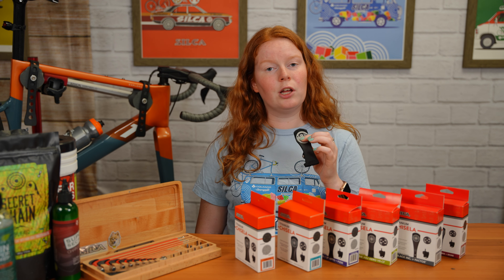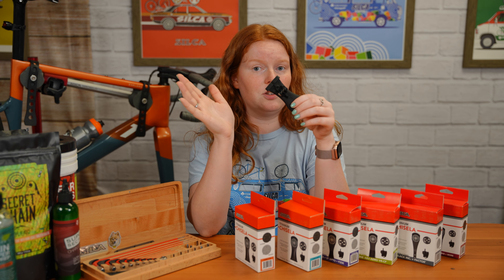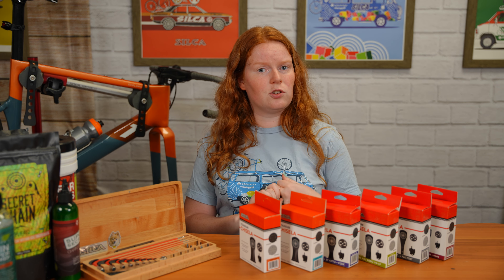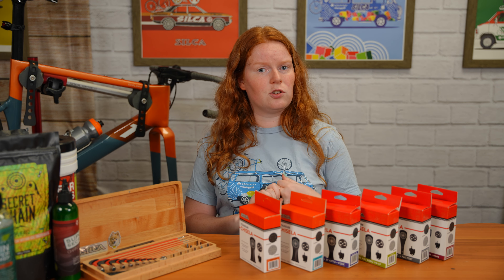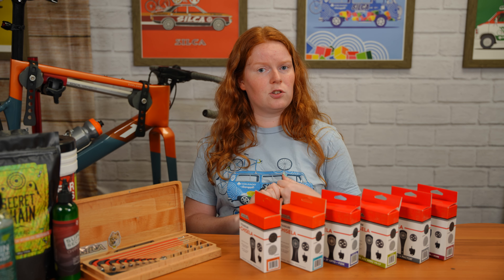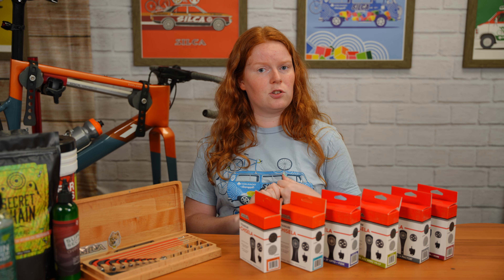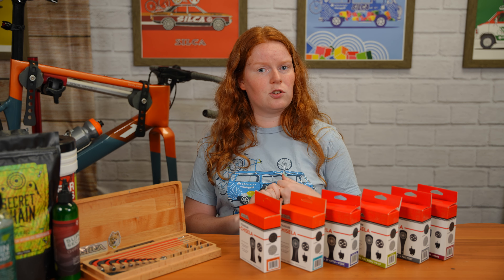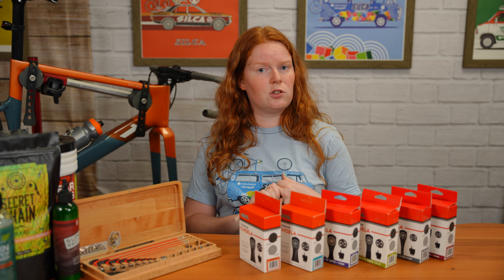What You Need to Know About CHISELA 3DP Computer Mounts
In this video, we're diving deep into the world of the SILCA Chisela 3D Printed Titanium Computer Mounts. If you're wondering which mount to choose for your stem, how to install it, or have any burning questions, you're in the right place.

Why Choose Chisela?
The Chisela series offers unparalleled durability and precision. Made from 3D-printed titanium, these computer mounts are not only lightweight but also incredibly strong, ensuring your cycling computer stays securely in place even on the roughest rides. Marginal gains fans will appreciate the aerodynamics with the outfront design details.

▬▬▬▬ Video Overview ▬▬▬▬
Choosing the Right Mount
We'll guide you through the selection process, helping you find the perfect Chisela mount for your specific stem type. Whether you have a standard stem or an integrated one, we've got you covered!

Installation Process
We'll show you how to install your new Chisela mount step-by-step. With tips for a smooth installation, you'll have your mount set up in no time. Follow along to ensure a the right fit and optimal performance.

▬▬▬▬ Links & Resources ▬▬▬▬
 • SILCA Chisela Computer Mounts

▬▬▬▬▬ Credits ▬▬▬▬▬
Created by SILCA